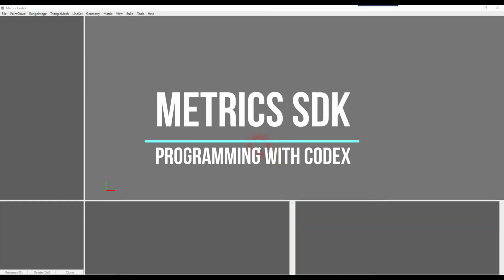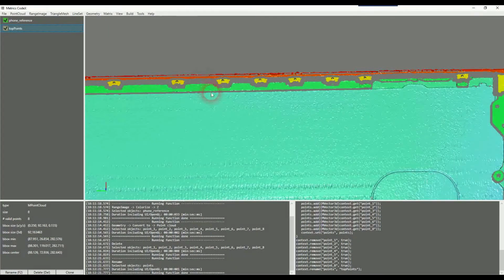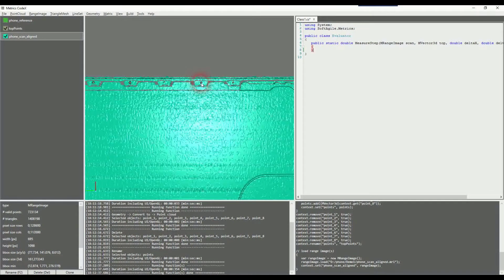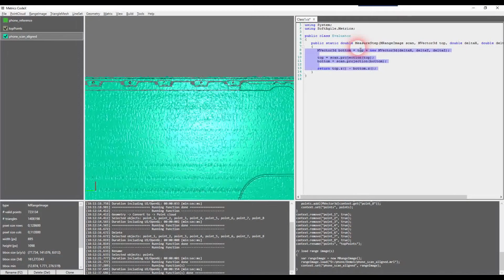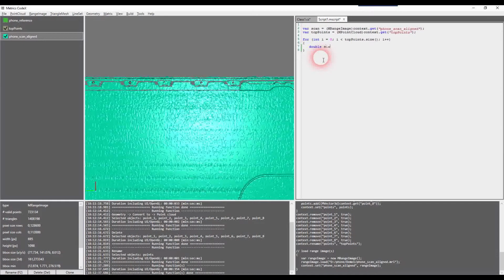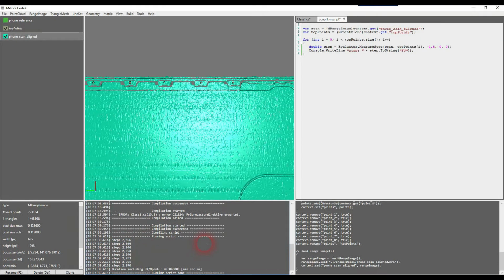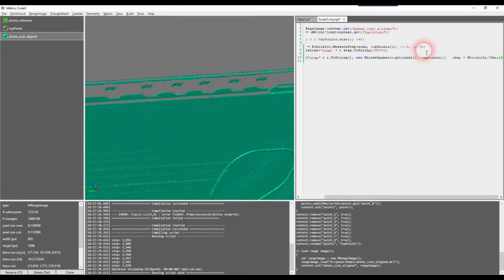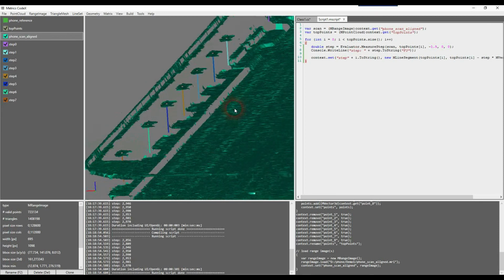Metrics SDK - Programming with CodeX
Learn how to write reusable C# classes and to test them with CodeX, the IDE of the Metrics SDK.